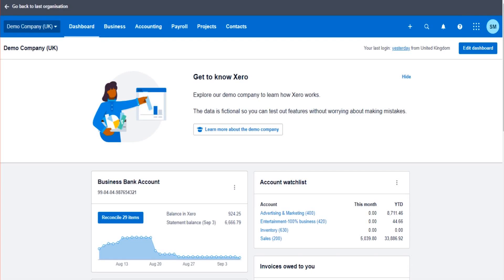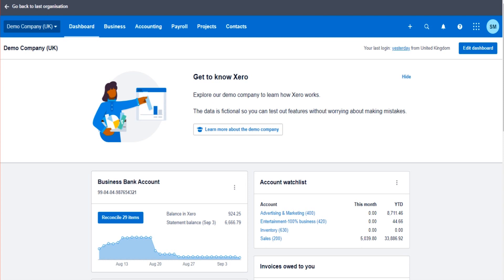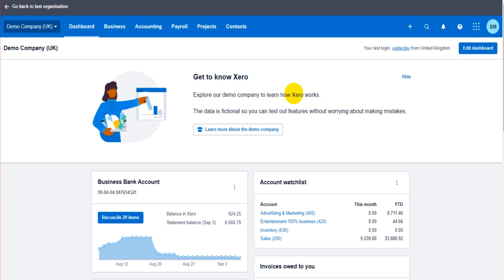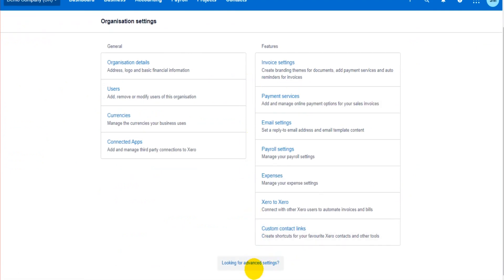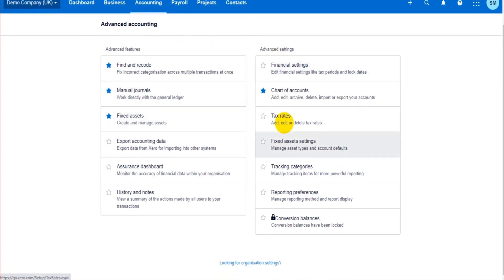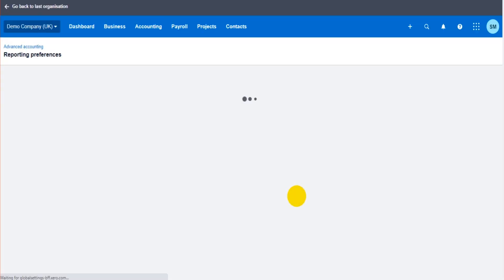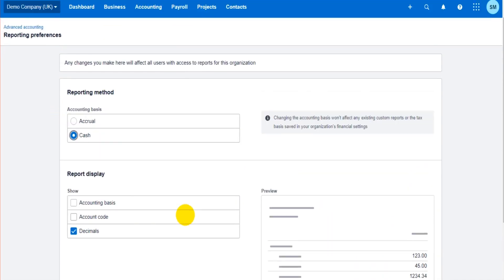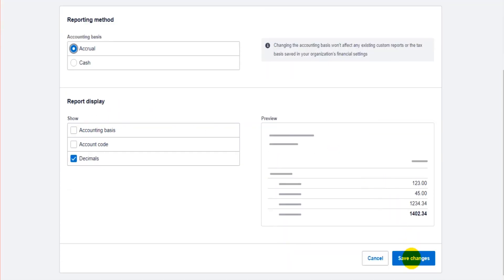Using Cash Basis on Xero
Learn how to run reports using cash basis on Xero accounting software.